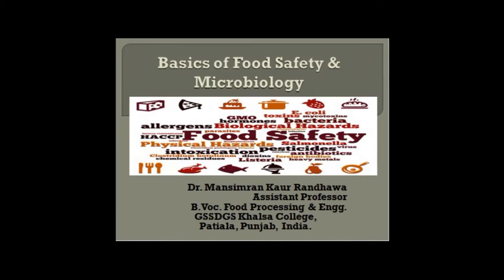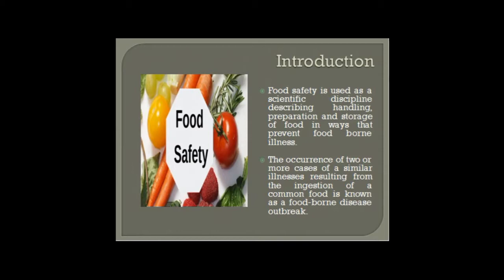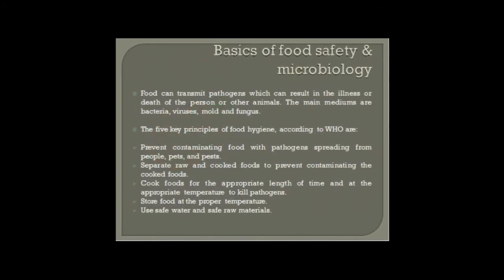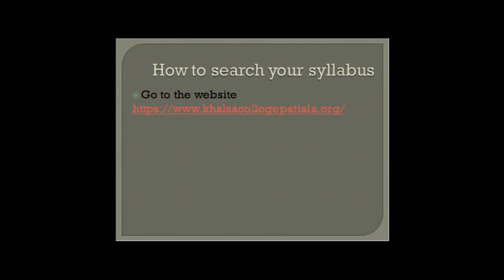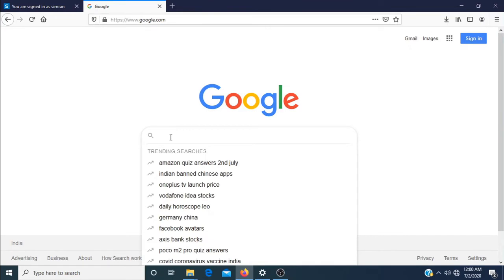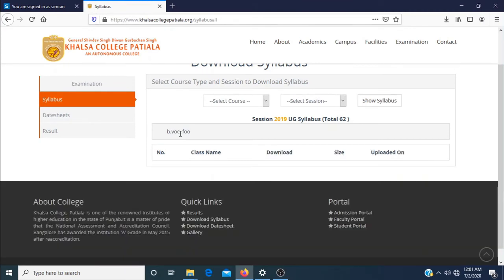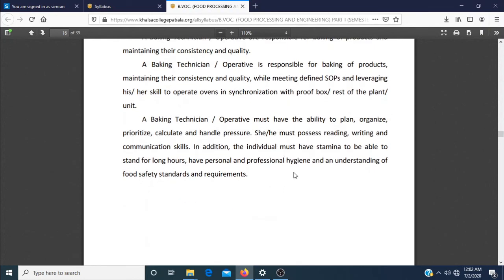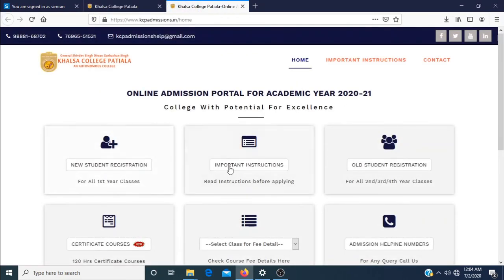Lecture 1 Introduction to Basics of Food safety & Microbiology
B.Voc FPE Part-1 sem-1